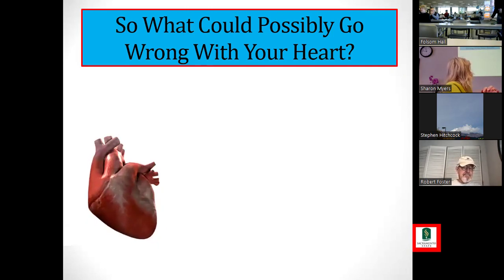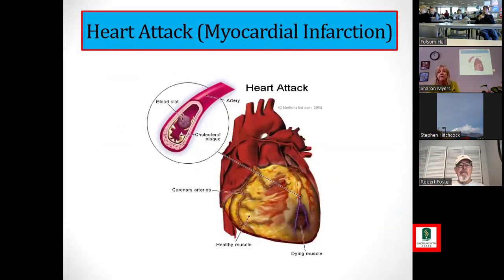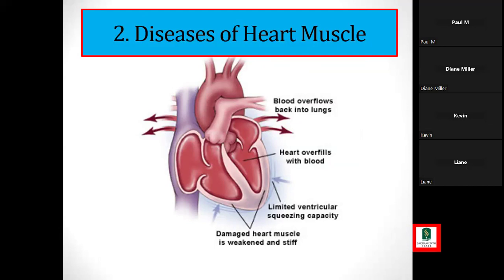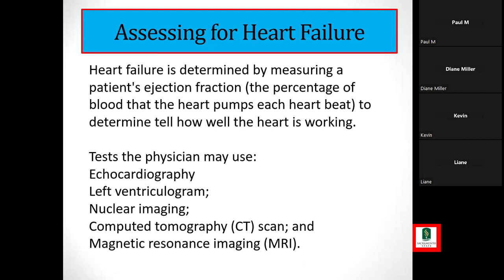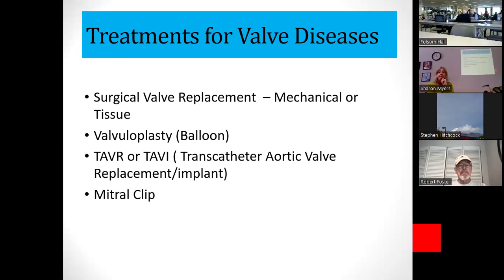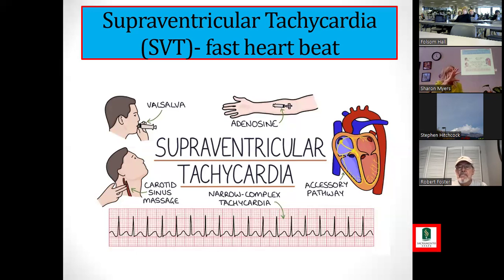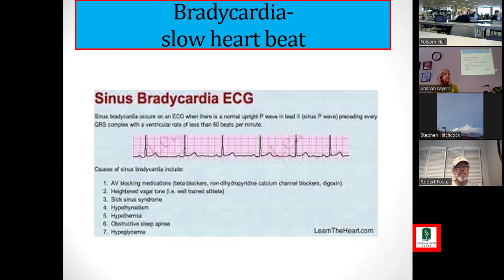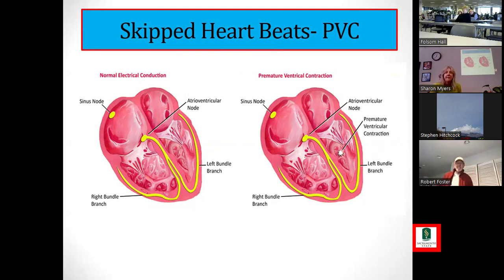Diseases of the Heart w/ Sharon Myers 2/13/24